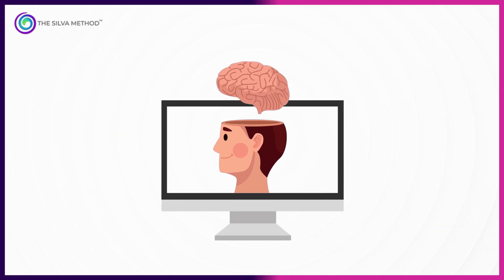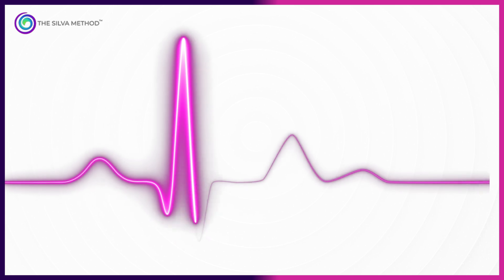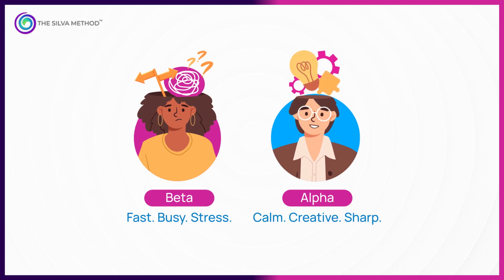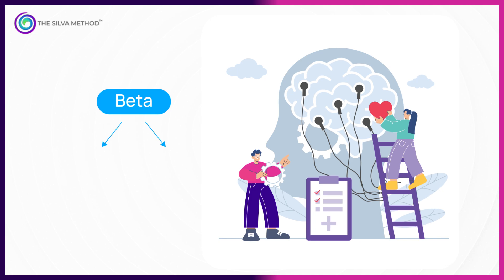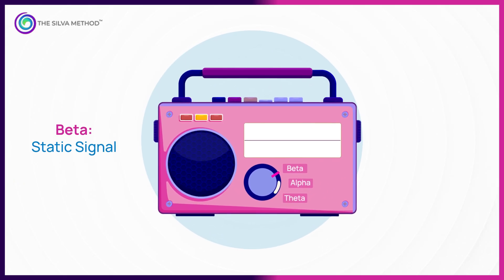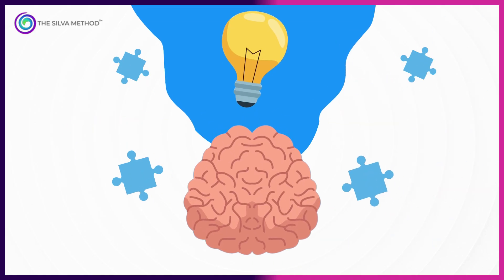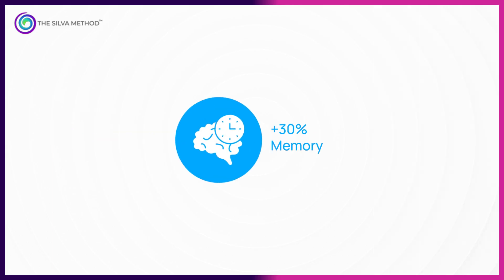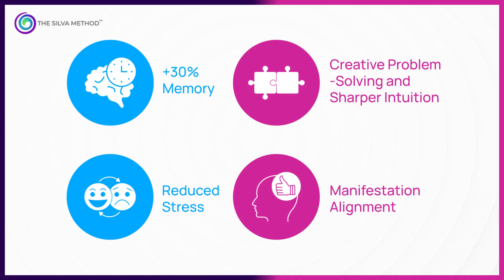The Truth About the Silva Method – Does It Work or Not?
Does the José Silva Method work? Is it real? … or is it just another self-help myth?

For decades, millions have sworn by its power to boost focus, enhance creativity, improve memory, strengthen intuition, and even accelerate manifestation. But skeptics dismiss it as pseudoscience.

In this video, we break down the actual neuroscience behind the Silva Method. You’ll learn:
- What Alpha & Theta brain states really are
- How brainwave training impacts memory, stress, and intuition
- Why athletes, entrepreneurs, and healers use it
- The surprising science linking visualization to real-world results

We’ll cut through the hype, challenge the myths, and show you what the research and EEG studies actually say.